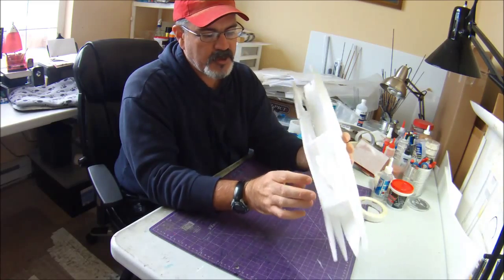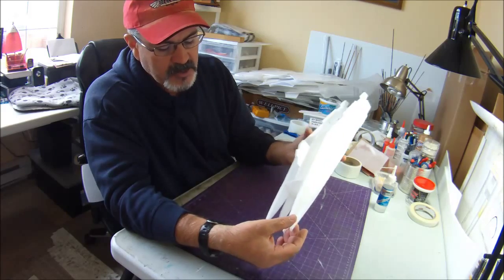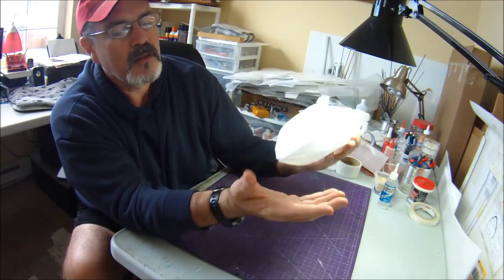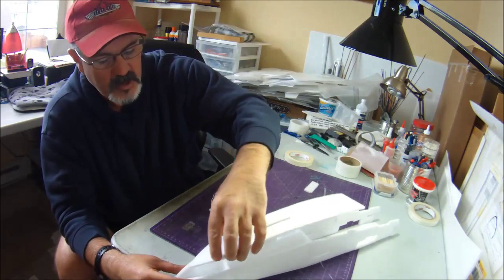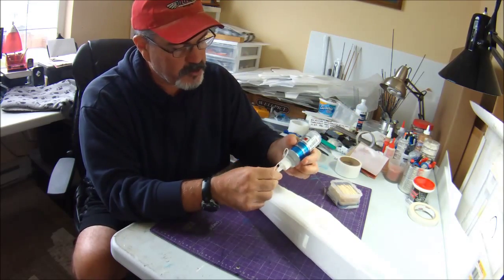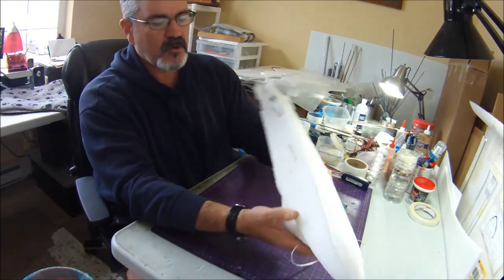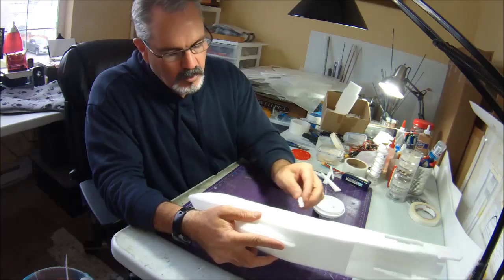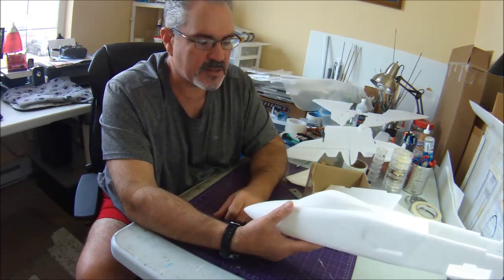NAMC Mig FA nose construction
In this video I describe the techniques I like to use for constructing, shaping and finishing the nose of the NAMC Mig-FA.  These techniques will also work for the NAMC Mig-35 and many other score and fold park jet noses.

For more information on this awesome concept stealth park jet, please visit our We are hoping to have final plans released by the end of April 2015.

For more information on Foam Cure glue and lessons I have learned using this great product, please go

Cheers,

Scott